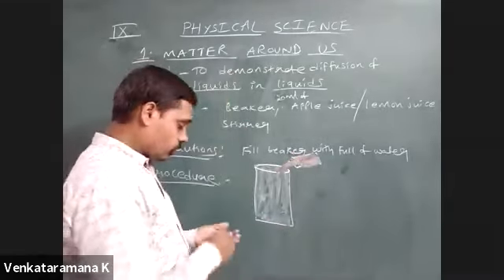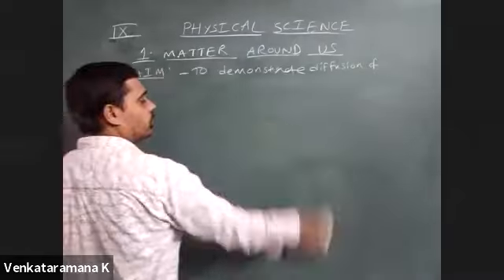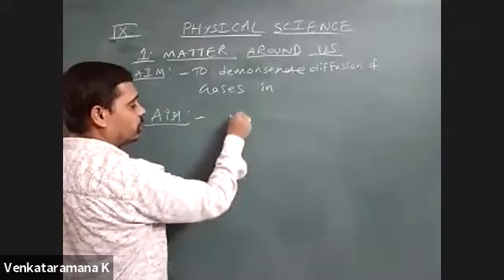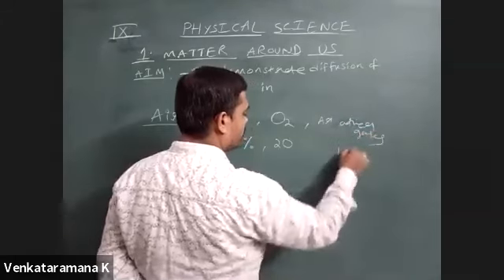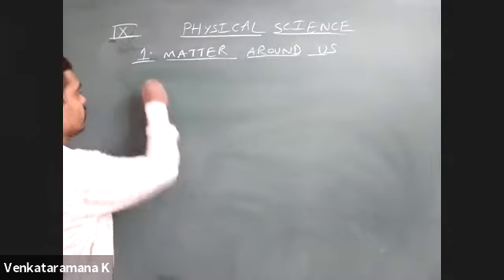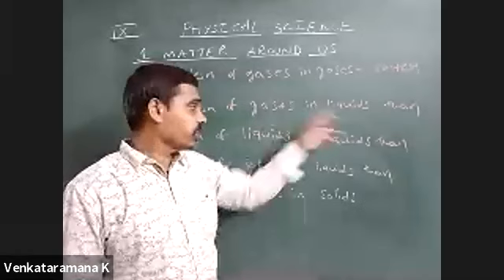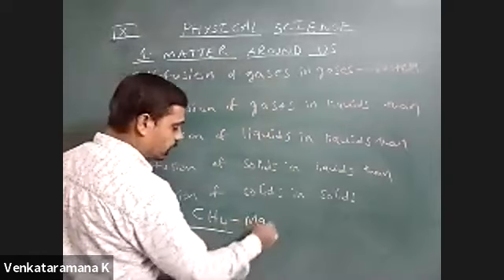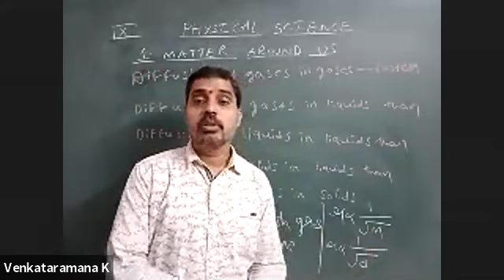IX CLASS PHYSICS 17-09-2020